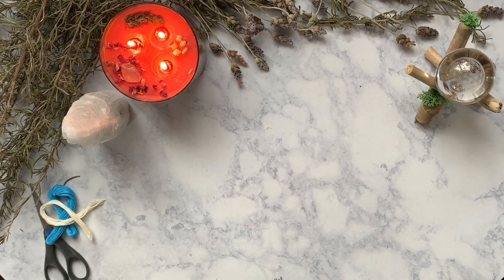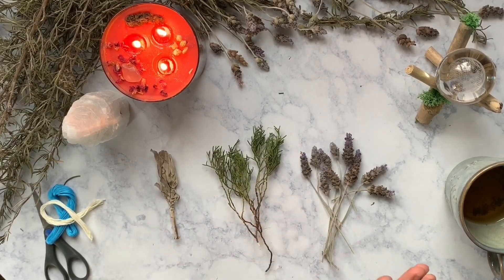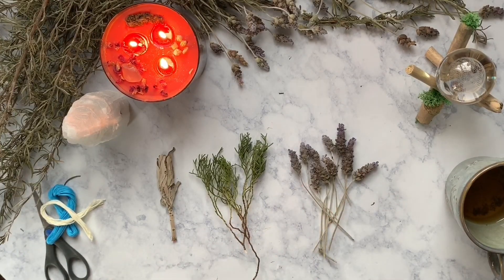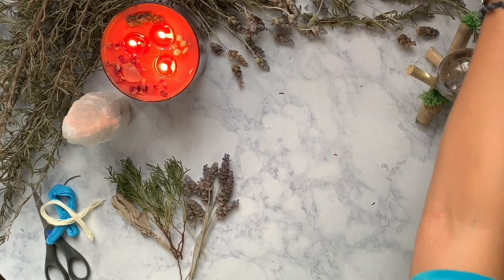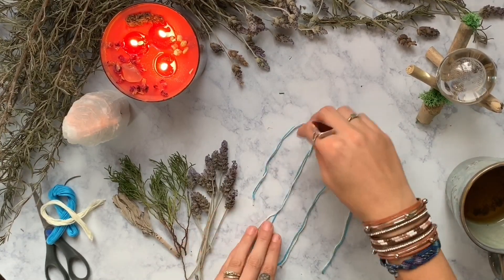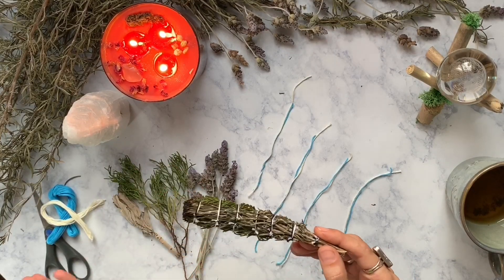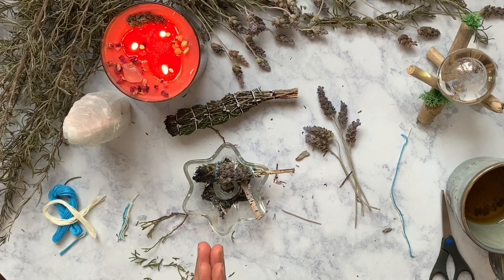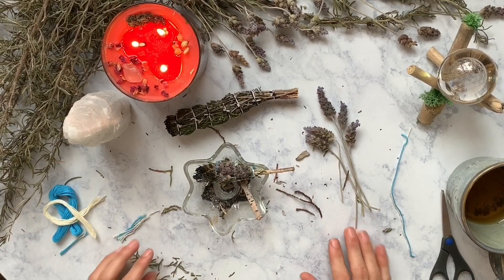D.I.Y Sage Bundles || How to make Herb Bundles Correctly!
Tutorial & Herbal Info…Things You Need To Know!!

•Wolf & Thyme•
(Code for your first box only)